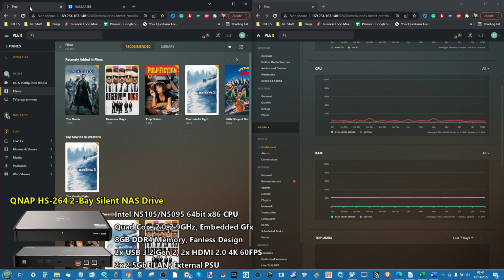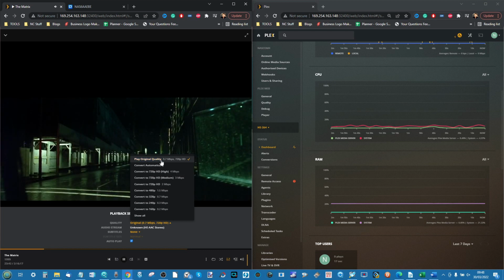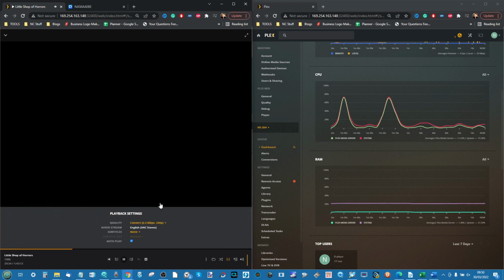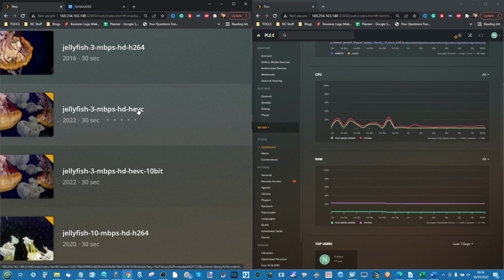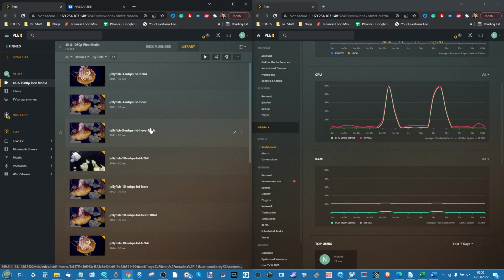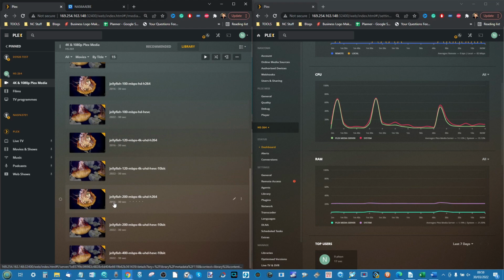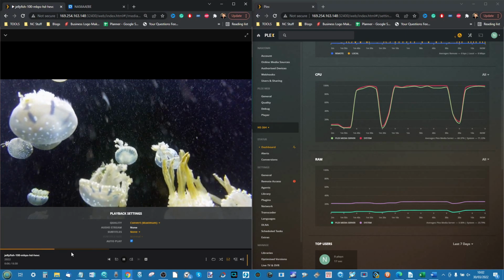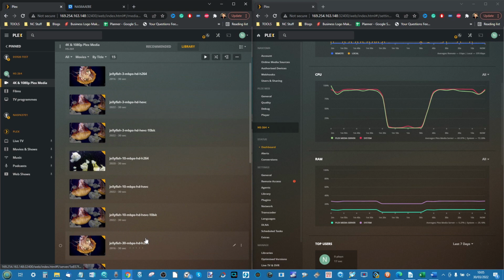QNAP HS-264 NAS - Plex Media Server Test with 4K, 1080p and 720p Media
I think it would be fair to say that QNAP has quite a few different NAS ranges in their portfolio. From hefty enterprise rackmounts and thunderbolt machines, to compact prosumer desktops and modest entry-level systems, the majority of their solutions all seemingly share the same physically architecture – a desktop or rackmount enclosure that has changed really only aesthetically in the last 10-15 years. However, QNAP’s Silent NAS series (started back in 2014/2015) has always been a very different beast and even in its earliest iterations was breaking the rules of what we thought a NAS is supposed to look like and (more importantly) sound like.